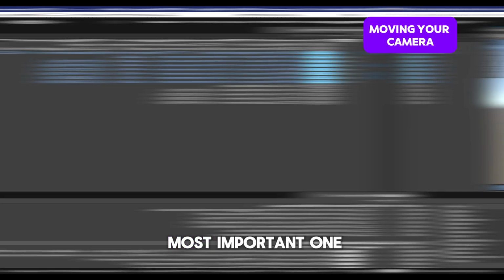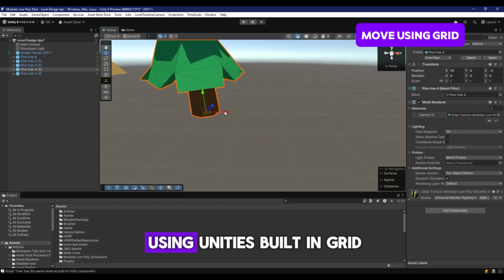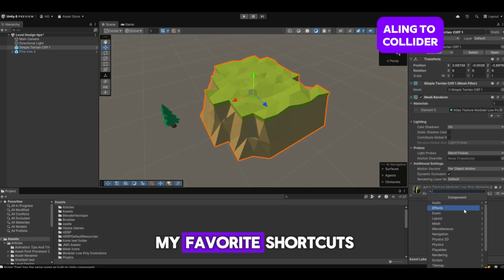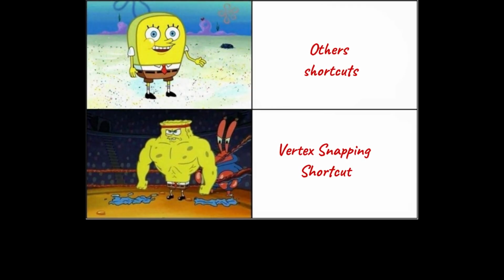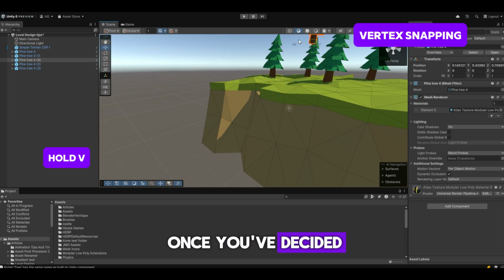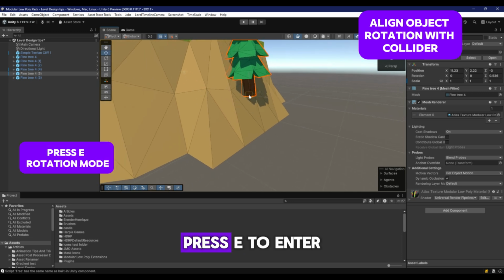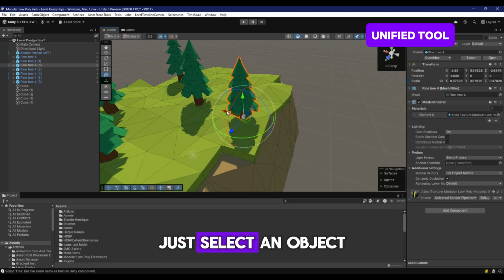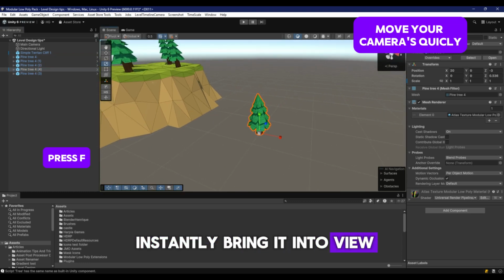Best Unity 3D Shortcuts For Level Design! - 2024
In this video, I'll walk you through some essential tips and tricks to improve your workflow in Unity, including vertex snapping, rotation alignment with colliders, and using the Rect Tool. These shortcuts will help you work more efficiently.

Prefab Brush - designed to make level design easier and faster.